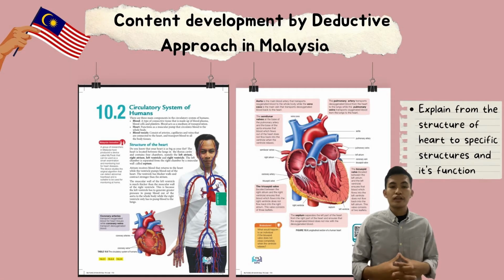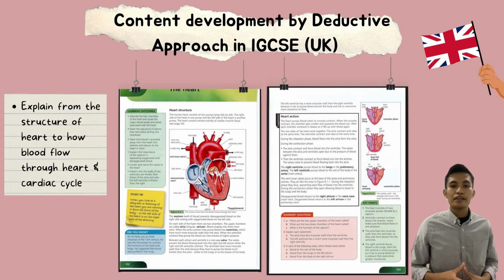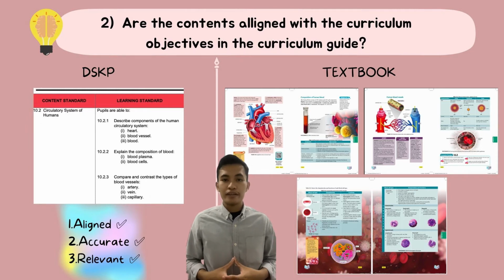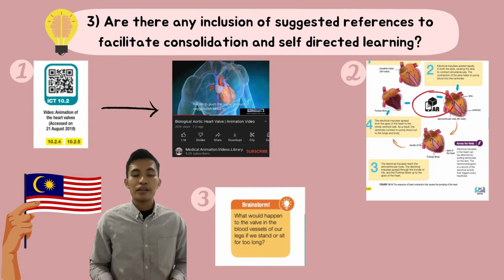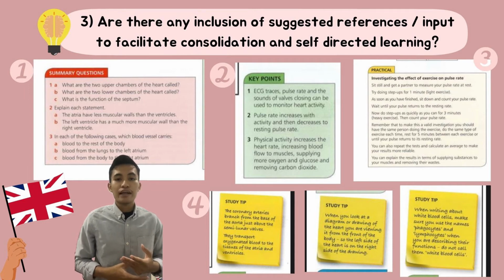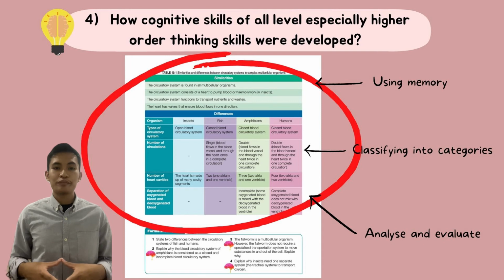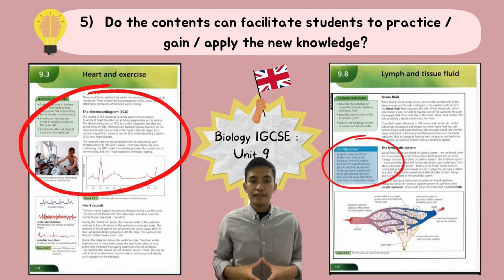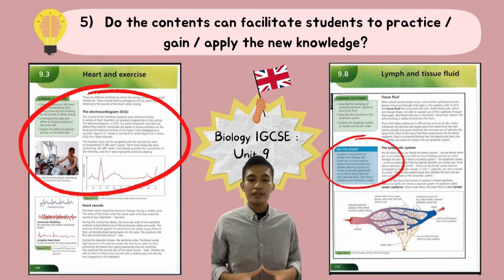SCIENTIFIC KEY CONCEPTS SCE 551 G4